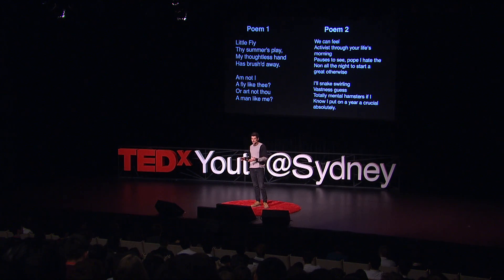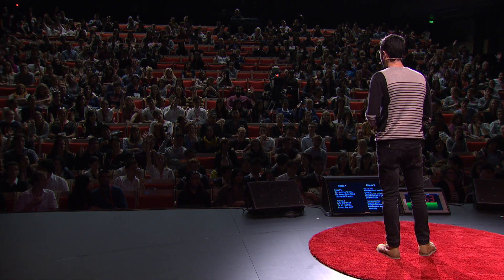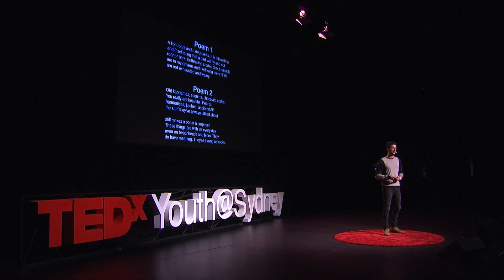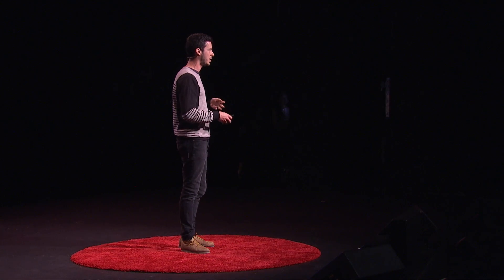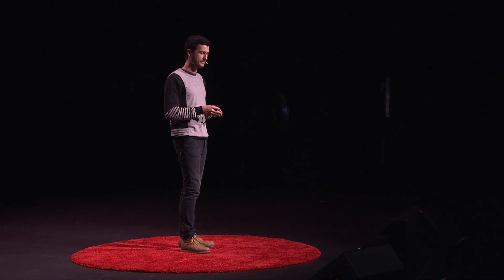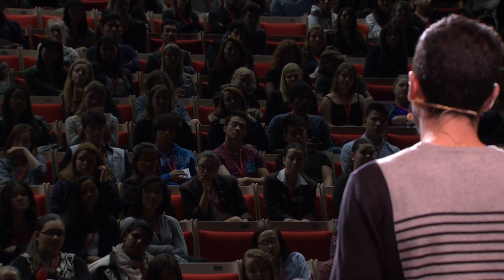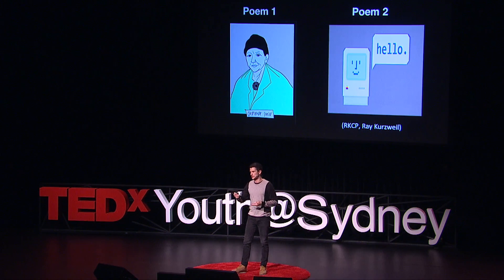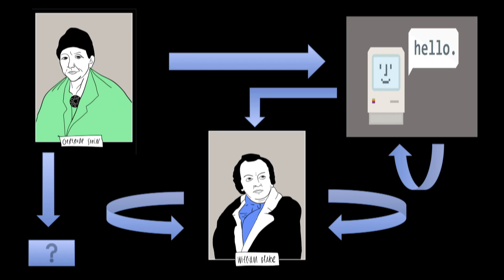Can a Computer Write Poetry? | Oscar Schwartz | TEDxYouth@Sydney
If you read a poem and felt moved by it, but then found out it was written by a computer, would you feel differently about the experience? Would you think that the computer had expressed itself, that it had been creative? Or would you feel like you had fallen for a cheap trick? In this talk Oscar examines why we react so strongly to the idea of a computer writing poetry, and how this reaction can help us understand what it means to be human.

Oscar Schwartz, 26, is a writer and a poet. He is undertaking a PhD that asks whether a computer can write poetry, which led to the development of a Turing Test for poetry. His research and writing concerns the influence of digital technology on culture and human interaction. He tweets about all this stuff from @scarschwartz.